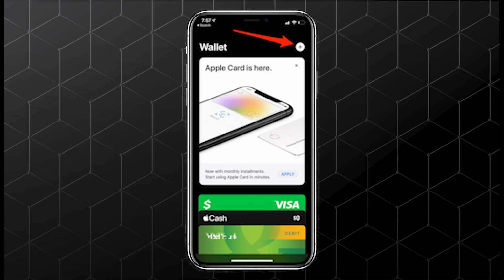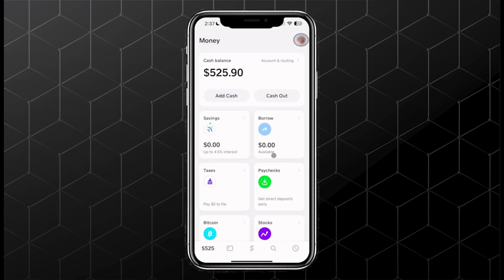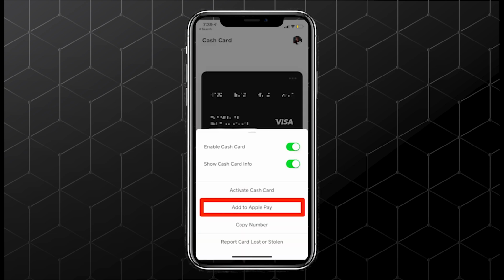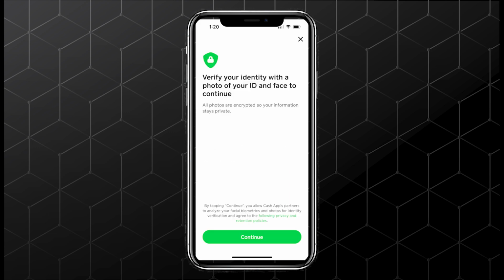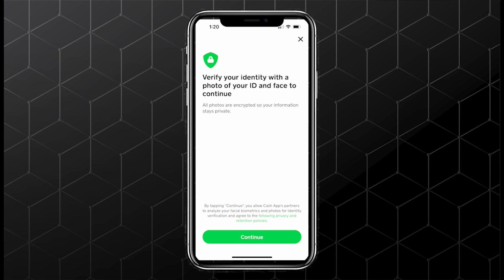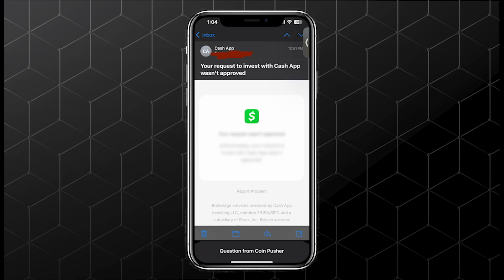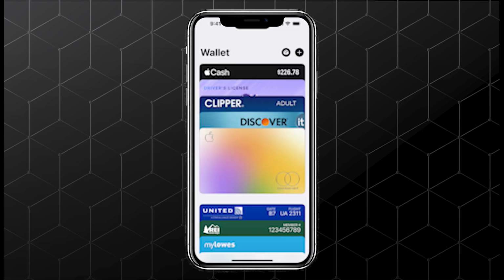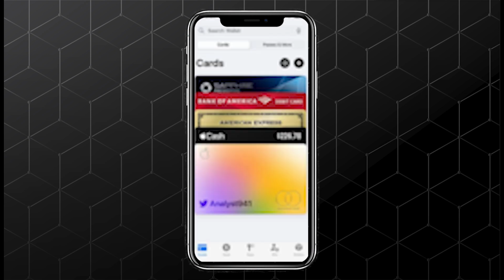How Do I Add My Cash App Card to My Wallet? (How to Put Cash App Card in Wallet)✅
Want to use your Cash App Card with Apple Wallet or Google Pay? This quick tutorial shows you step-by-step how to add your Cash App Card to your digital wallet for easy, contactless payments. Learn how to link your card, troubleshoot common issues, and start using it instantly!